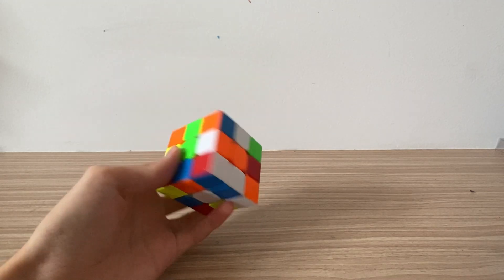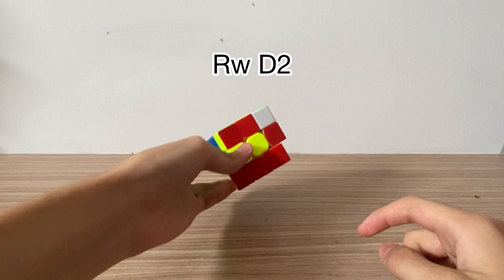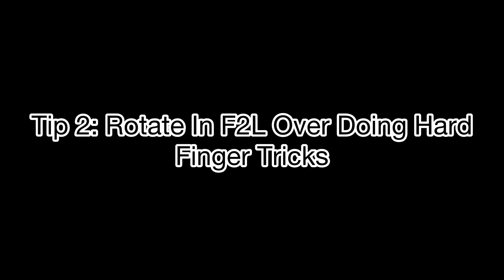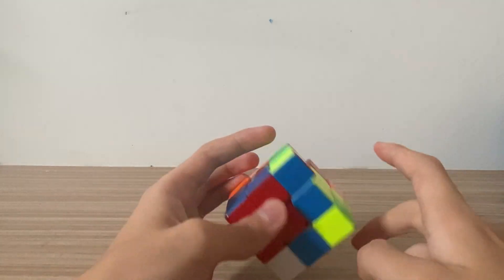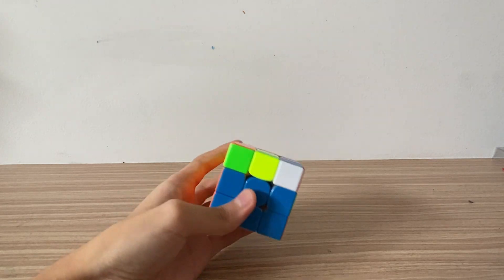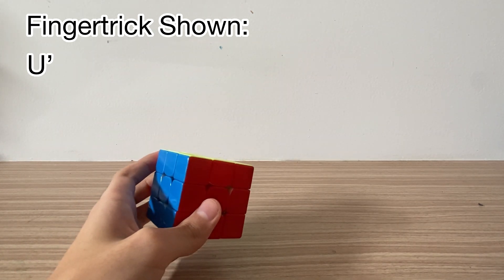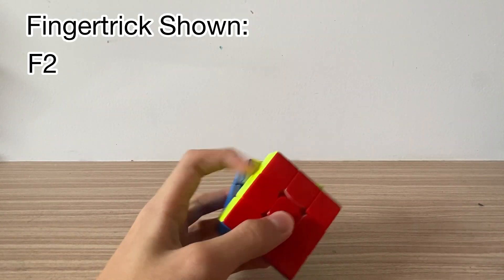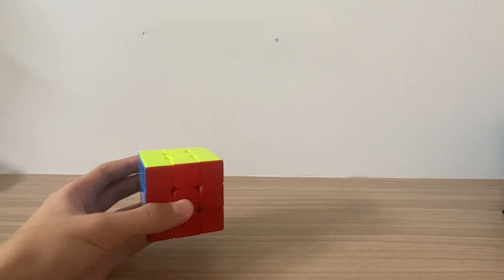5 Tips To Become Fast At One-Handed (CFOP)